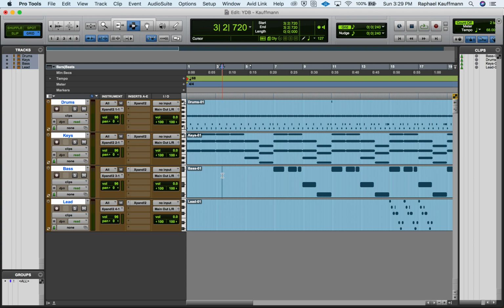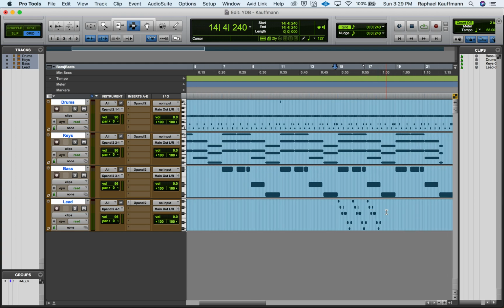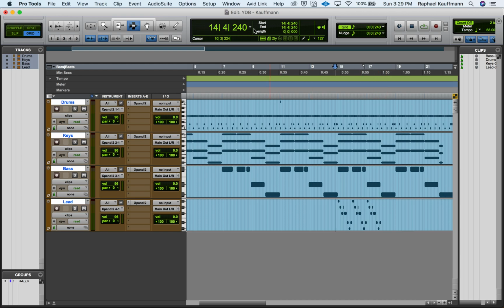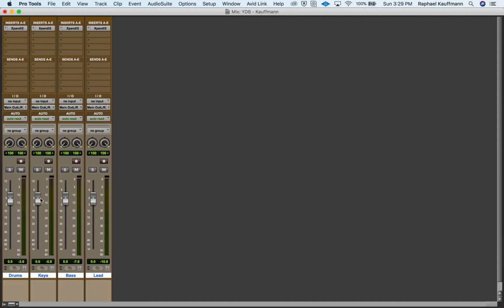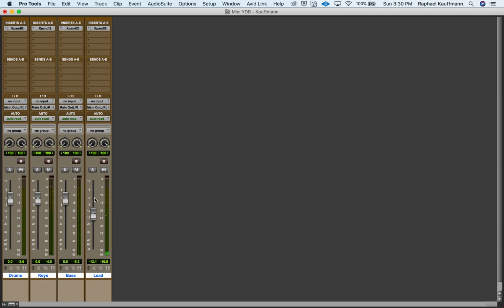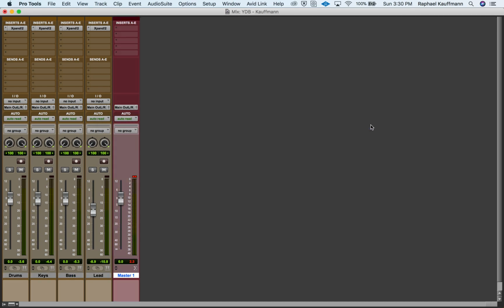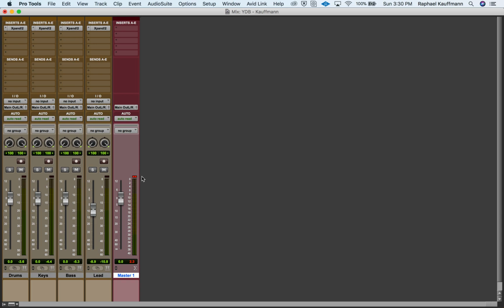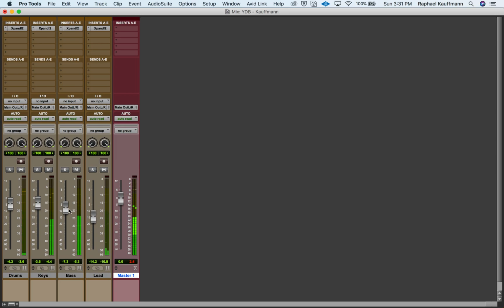Pro Tools - Adding a Master Fader & Balancing Track Volumes